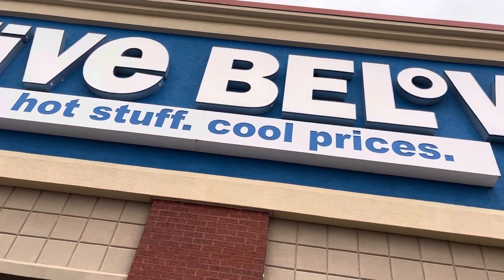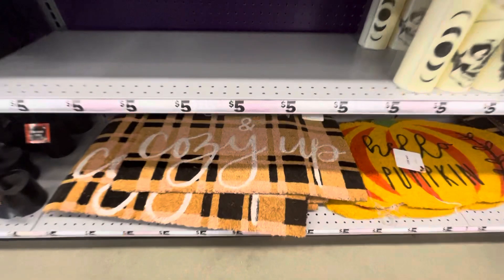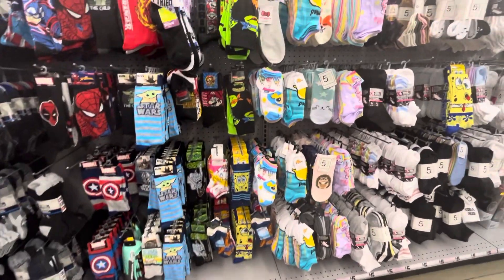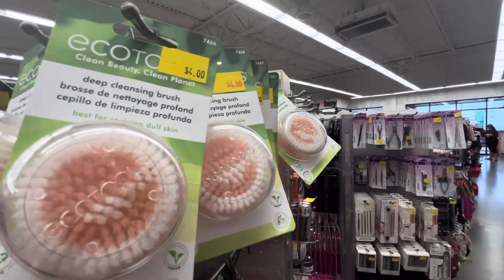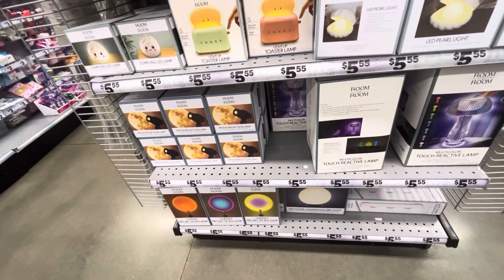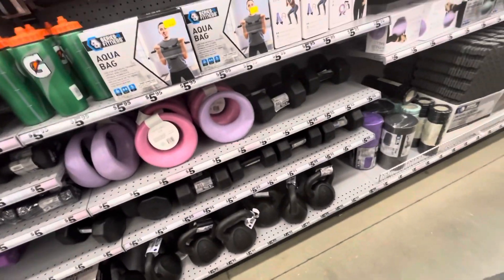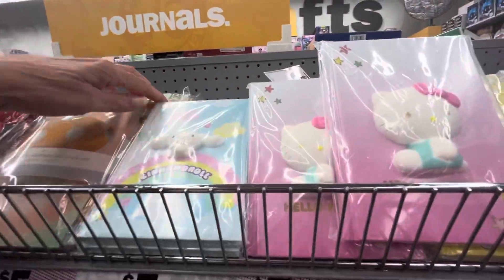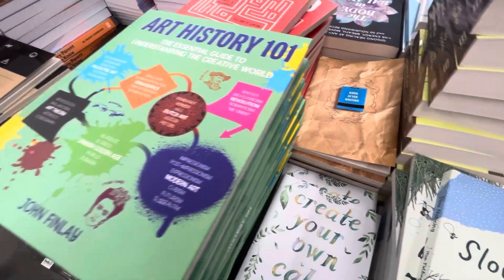Five Below..go with me.@carolanndeberry6278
Do you have a Five Below near you?

Thank you for coming along.